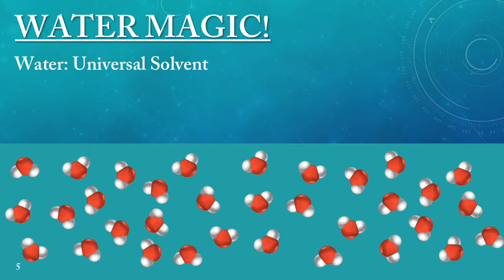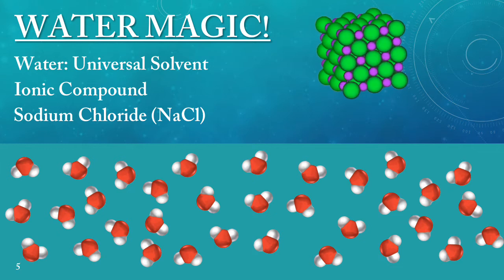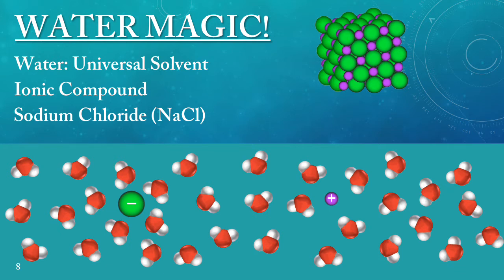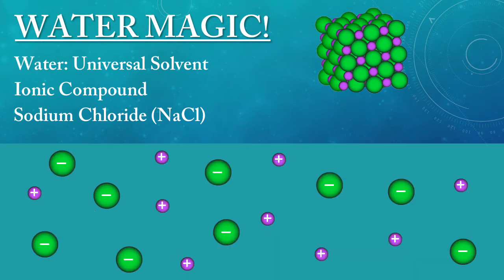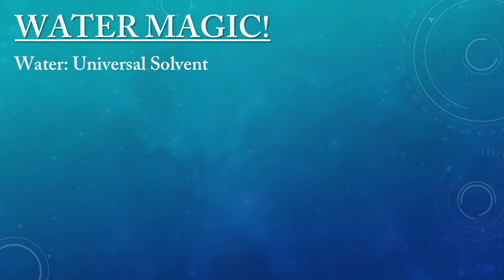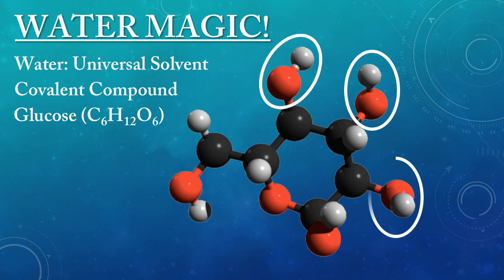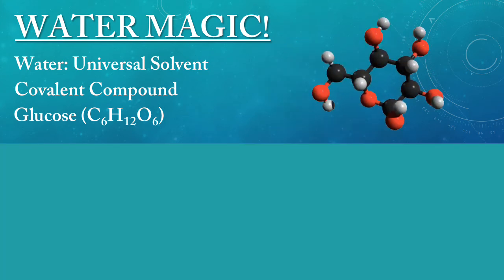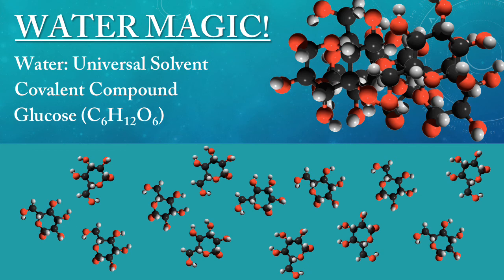4 60 Universal Solvent